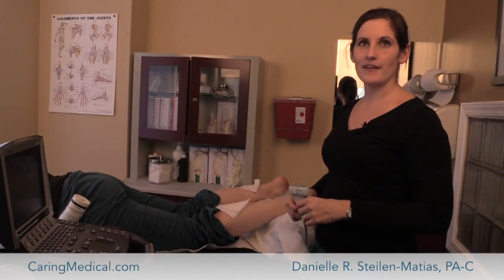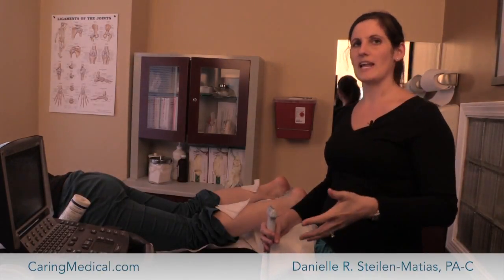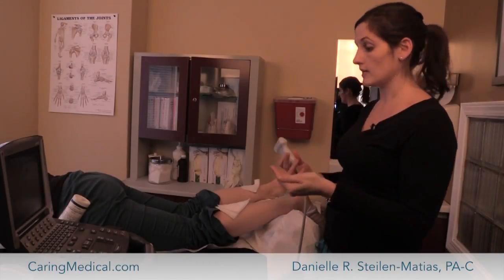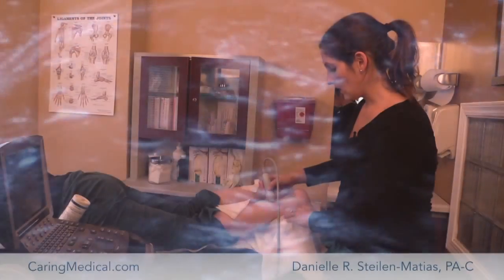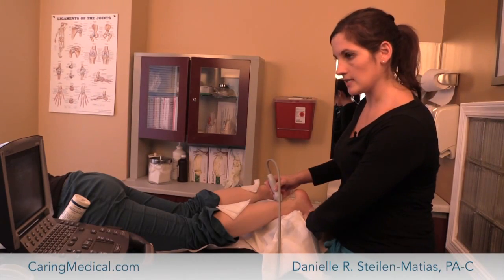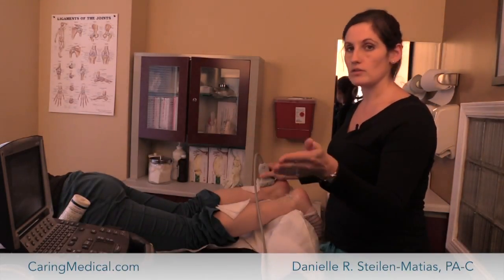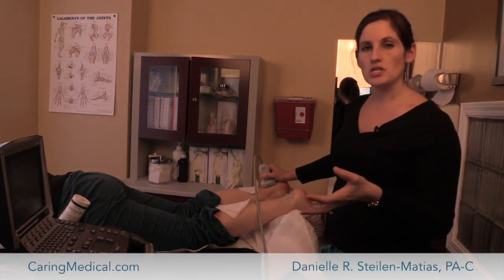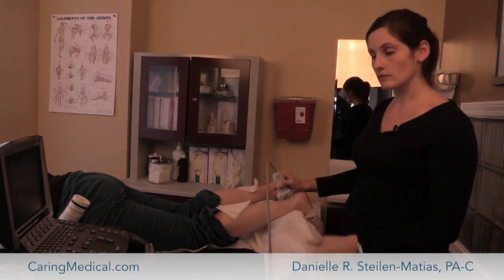Ultrasound and Prolotherapy for Achilles tendon injury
Danielle Steilen-Matias, PA-C demonstrates a diagnostic ultrasound exam for a patient with Achilles tendon pain. This is a great option for patients who are looking for regenerative medicine treatments that keep them active and get out of pain without drugs or surgery. In our office, we can use ultrasound to help diagnose a patient's pain, as well as guiding injections as needed. If you would like an opinion on regenerative injection treatments, like Prolotherapy and Stem Cell therapy for Achilles pain or other sports injury that is keeping you from enjoying leisure activities or work, we would love to help you.